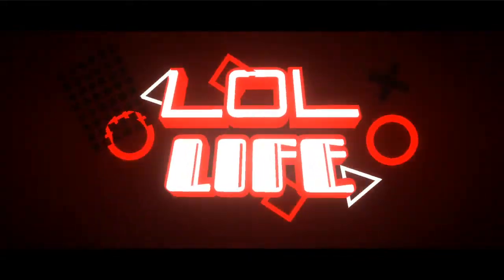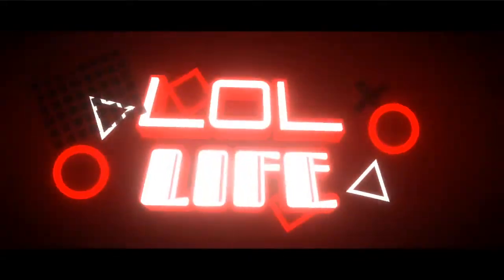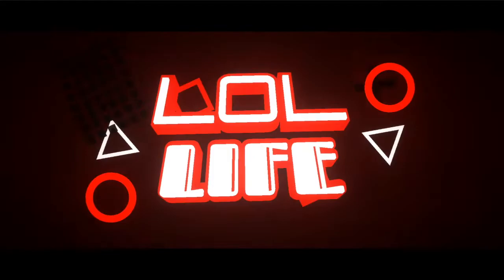ASTRO Gaming A10 review